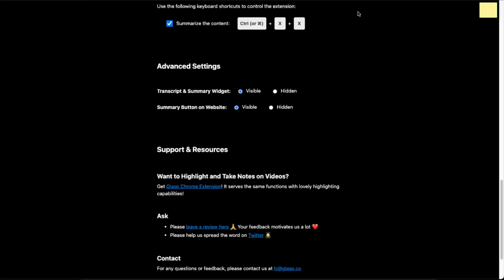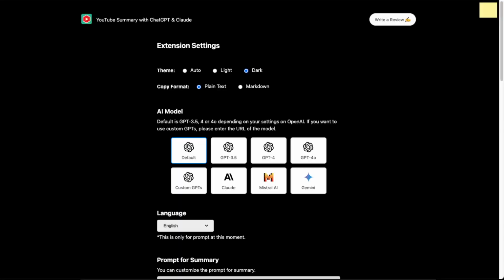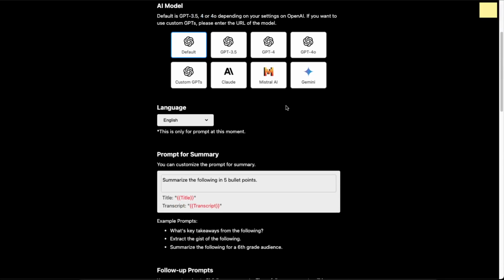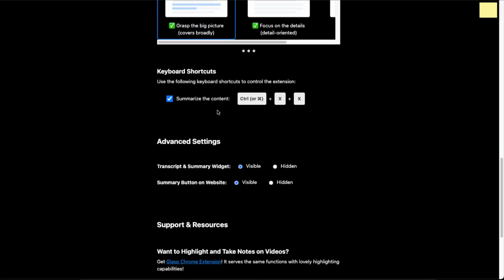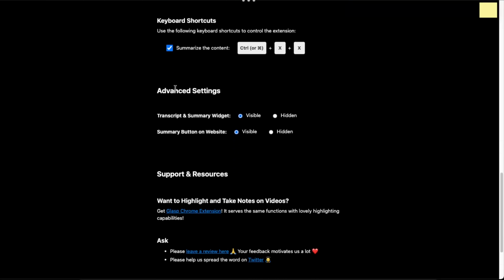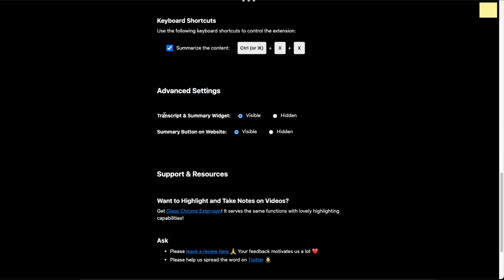How To Transcribe A YouTube Video With ChatGPT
In this video I show you How To Transcribe A YouTube Video With ChatGPT!